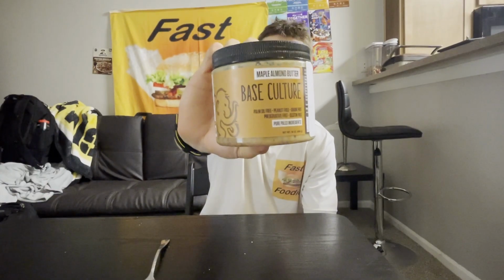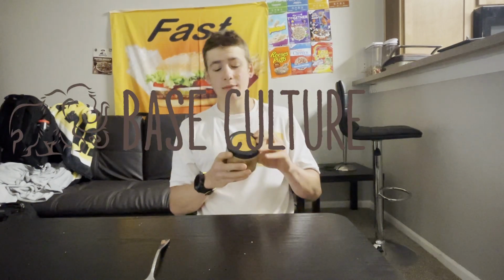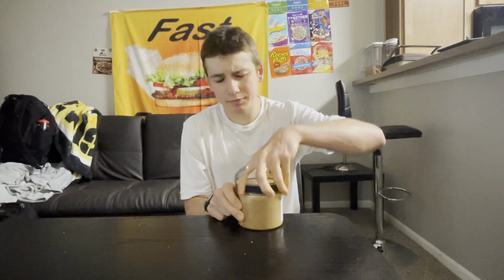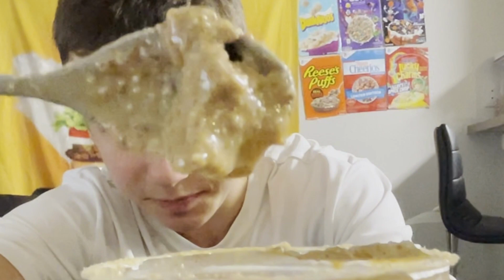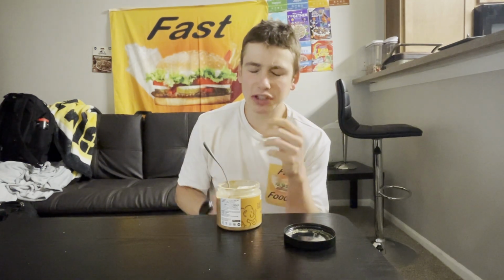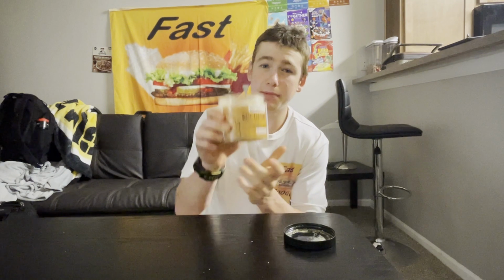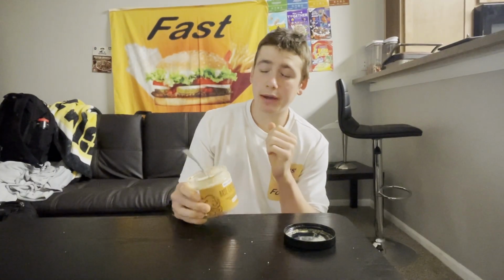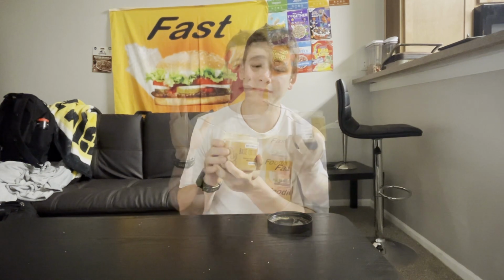BASE CULTURE NUT BUTTER REVIEW! Maple Almond Butter! Subscriber Request!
Review of the Maple Almond Nut Butter from Base Culture!
Thanks to Jason for requesting this!